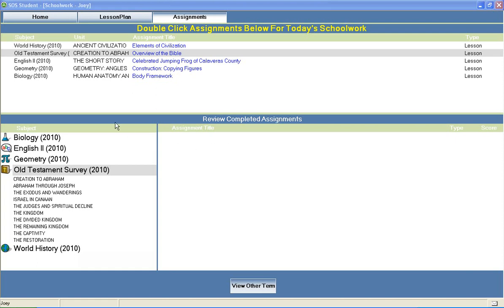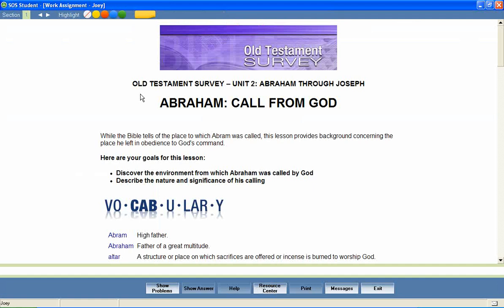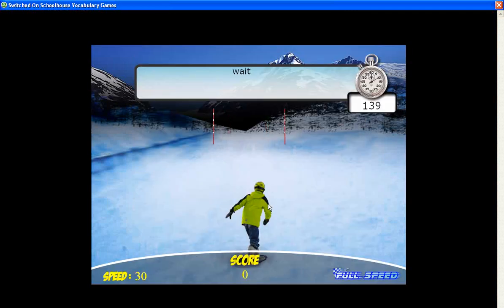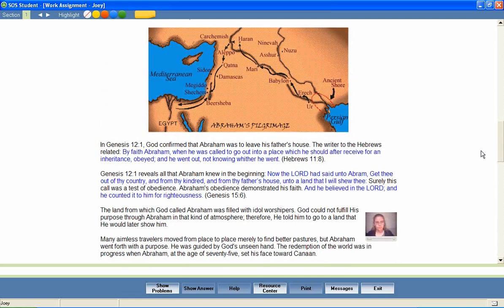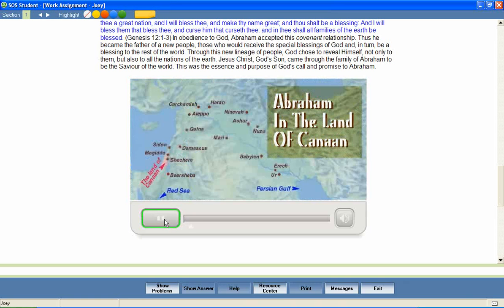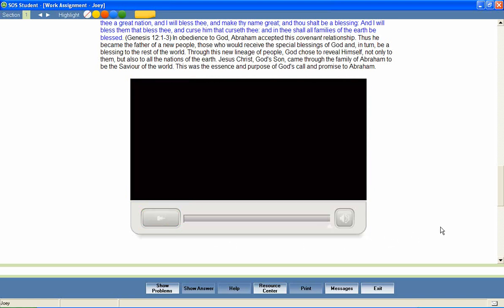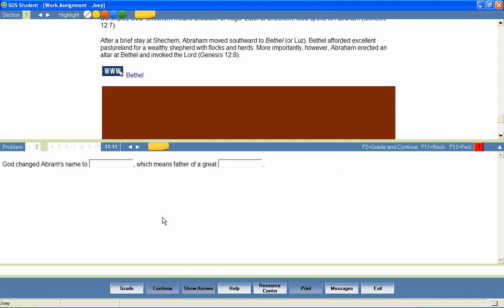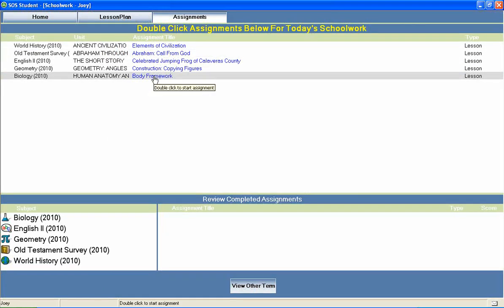2011 Switched on Schoolhouse 10th Grade Bible